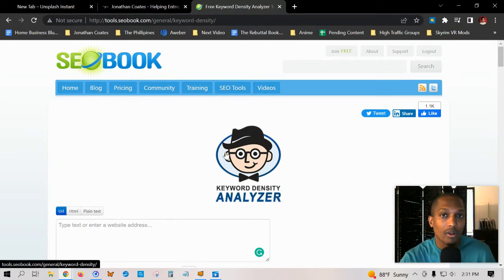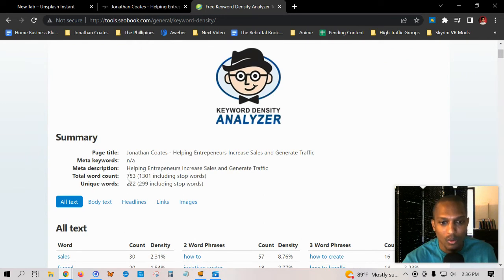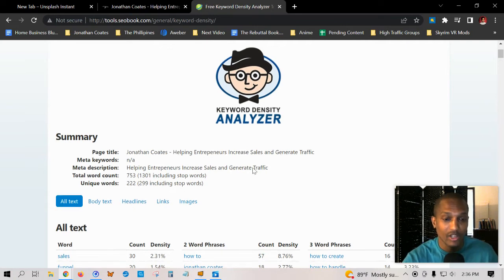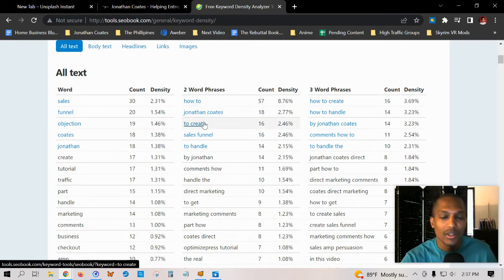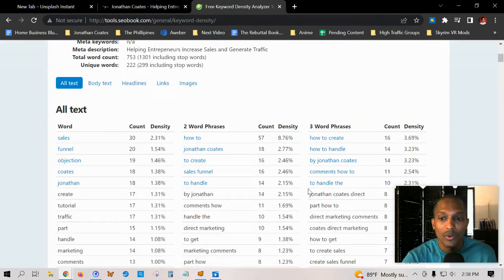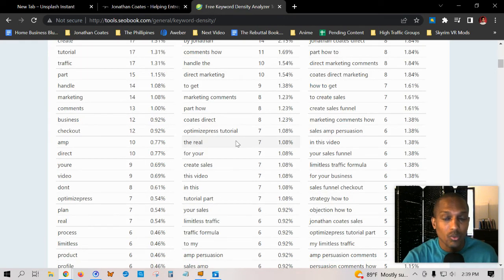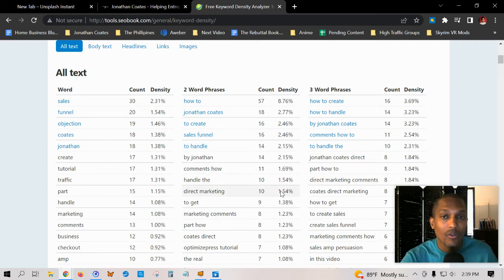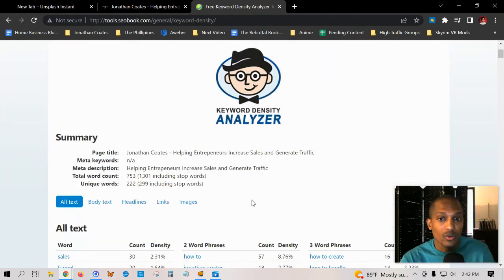What a Keyword Density Tool is & How to Use it For Search Engine Optimization to Get More Traffic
keyword density,
keyword density seo,
keyword density checker,
seo keyword density,
keyword density formula seo,
what is keyword density,
keyword prominence,
keyword stuffing,
what is keyword stuffing,
keyword strategy,
keyword density,
keyphrase density,
what is keyphrase density,
keyword density explained,
keyphrase density explained,
keyword density seo,
keyphrase density seo,
seo,
keyword density checker,
keyword density importance,
how to improve your keyword density,
how many keywords should i use in my content,